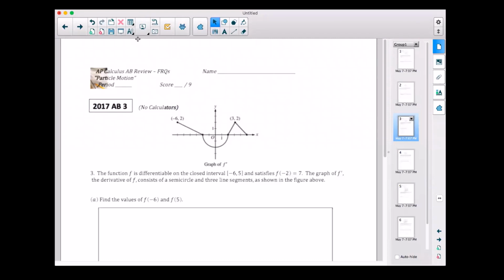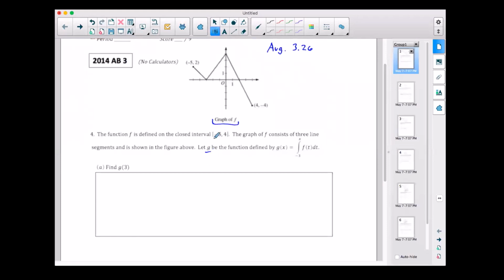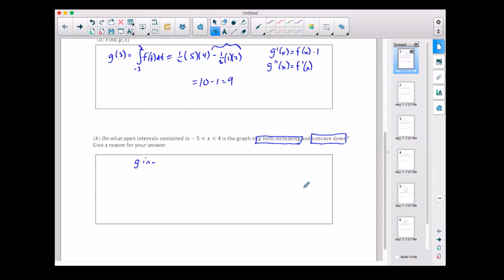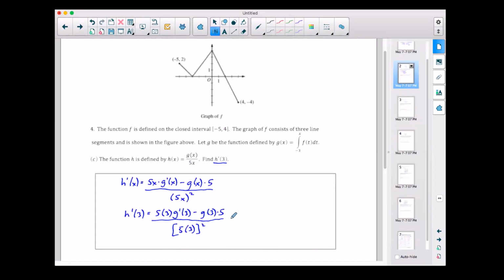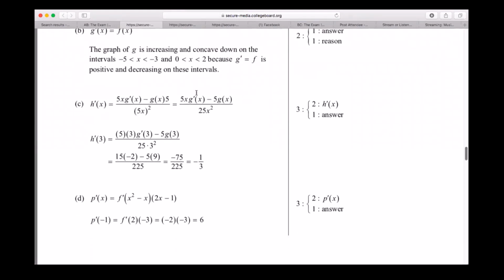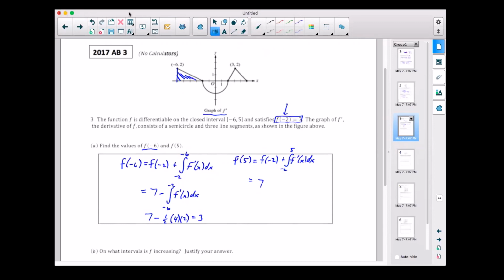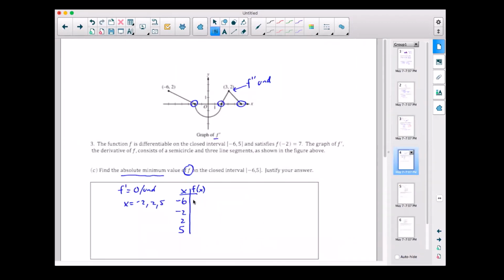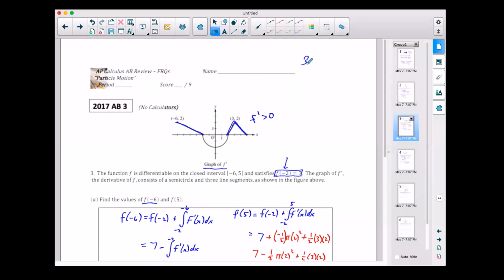AP Calculus Evening Review Session 4 - Function Analysis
This video will outlines important problem-solving strategies that pertain to analyzing f and f' graphs.  Among the the problems discussed will be the following Operational Exam FRQs:
2014 AB3,
2017 AB3, and
2018 AB3